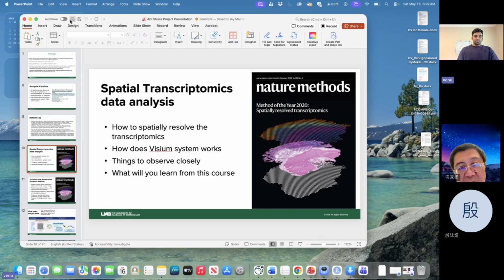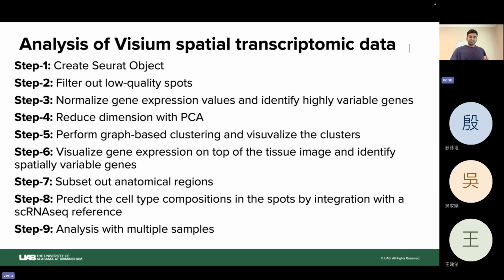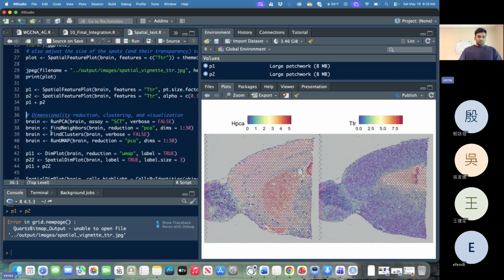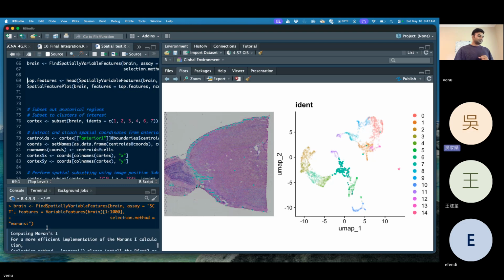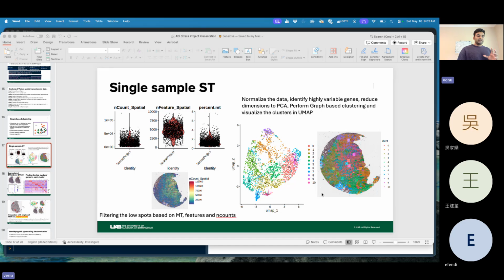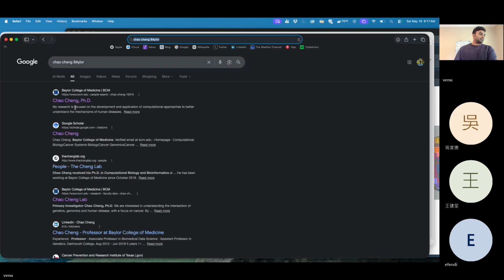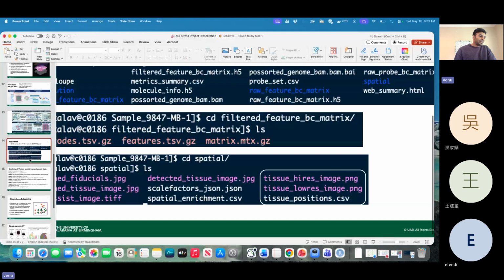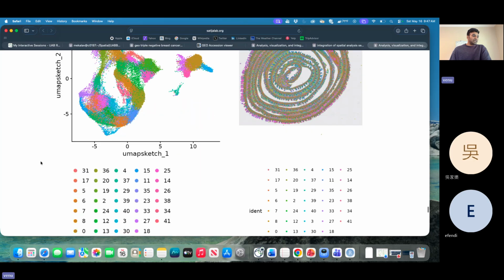Dr Venu, spatial transcriptomic analysis, part 1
It is about spatial transcriptomic analysis, part 1